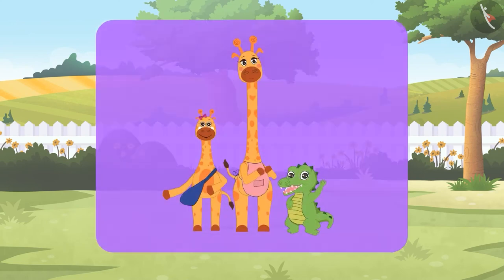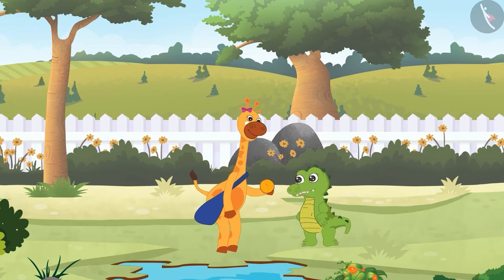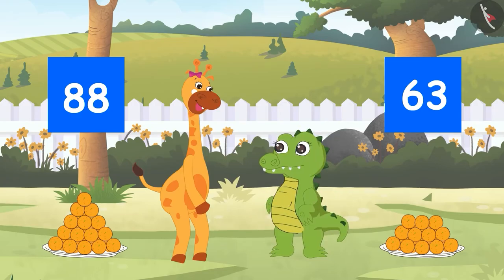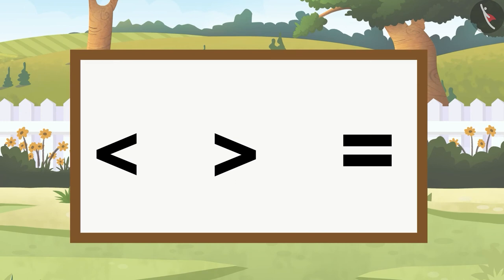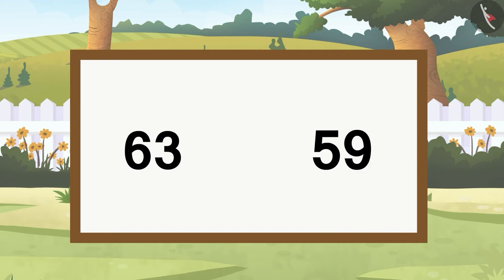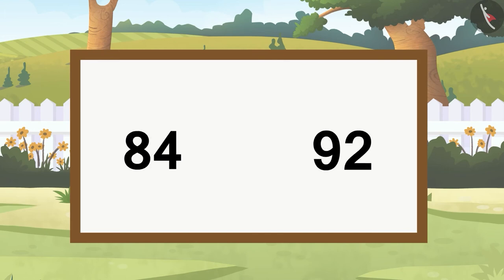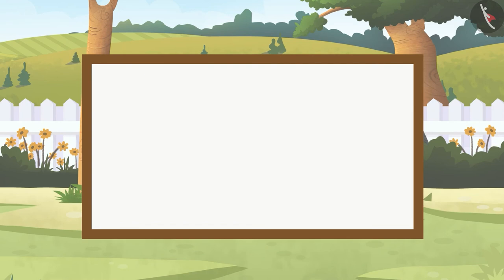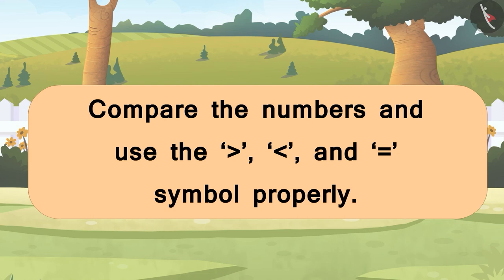Comparing numbers from 1 to 100 | Number Sense | Number Comparison with Gaffy | TicTacLearn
Dear students,

In this video, the children will learn how to compare numbers from 1-50. This video aims at teaching Greater than, Less than, and Equal to concepts in Math. This fun video will help them understand the comparison of numbers in an easy way.
Compare numbers from 1 to 100 | Number Sense | Counting with Gaffy | Fun with Numbers|TicTacLearn

Happy Learning!